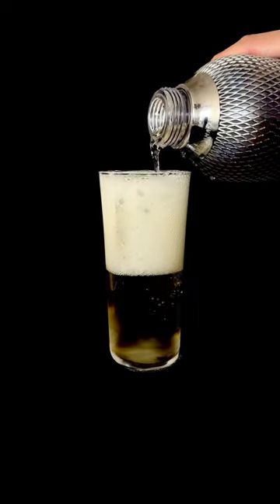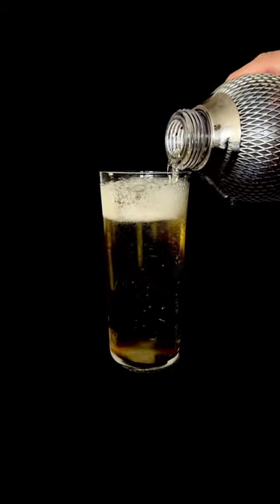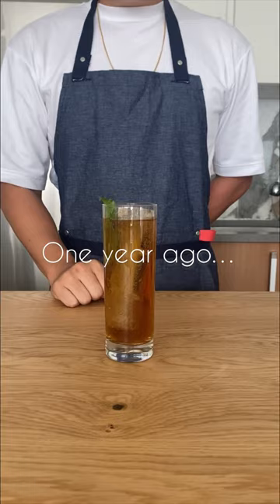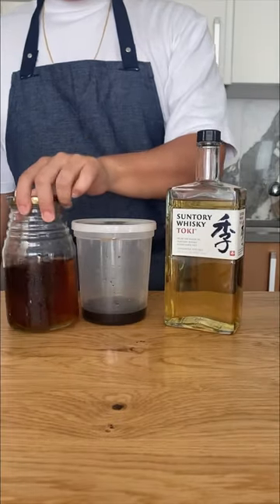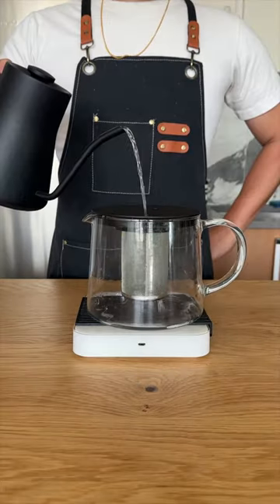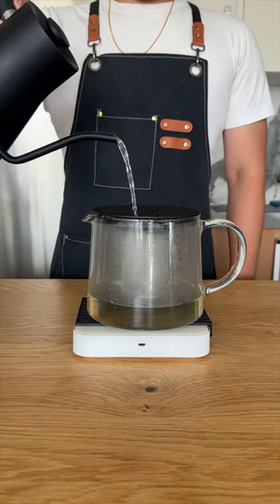Whisky oolong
Japanese Whisky, Oolong Tea, Co2

A callback to the first drink i ever made on this channel- the Whisky Oolong highball. It’s been 1 year since i started this account which is crazy to think about.

1 part Japanese whisky (used here)

3 parts oolong tea

Prepare oolong tea according to taste. The tea should not be oversteeped. Filter tea through a coffee filter to get the particles out. Place in freezer until ice cold. In a soda siphon, add 1 part whisky to 3 parts tea, and carbonate with a co2 charge. Give a shake and place in fridge for 30 minutes. To serve, add ice to a highball glass, pour cocktail, and garnish with a grapefruit twist

**This, ice cold, and uncarbonated is still just as satisfying if you dont have a carbonator. Great for summertime!